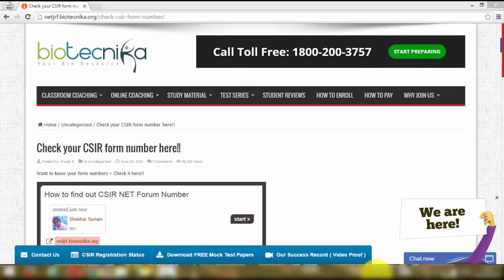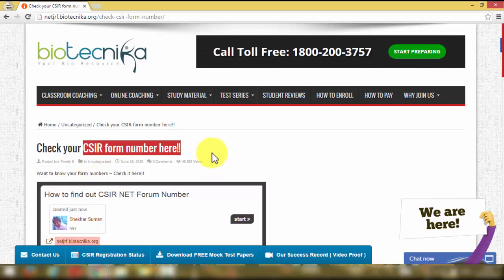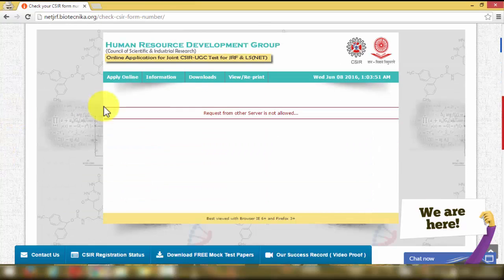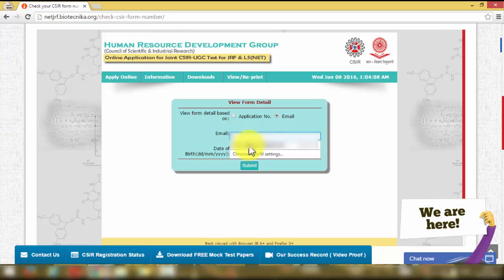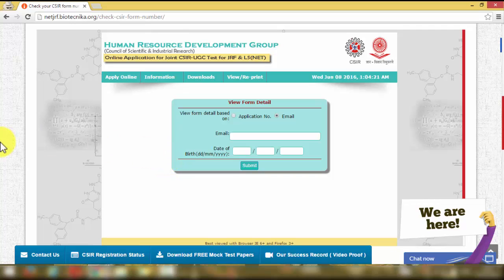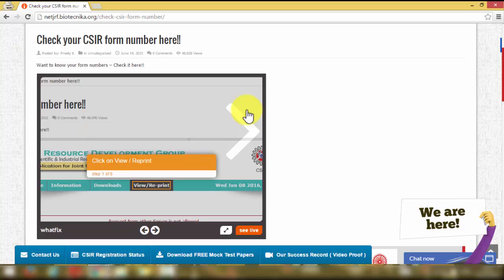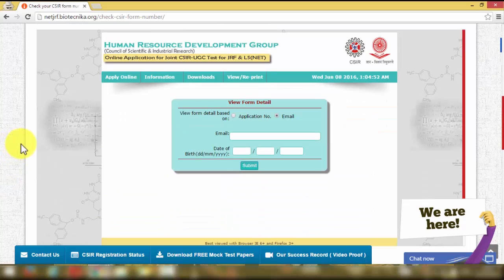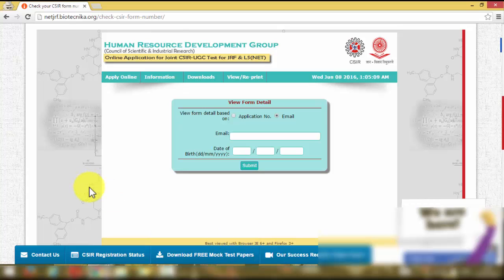How to know csir net form number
Forgot your CSIR NET form number ?